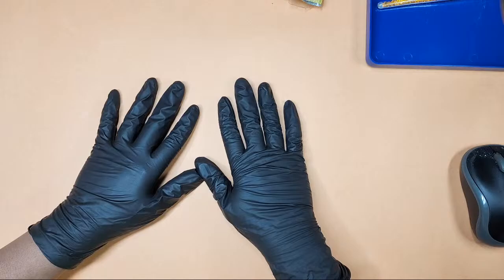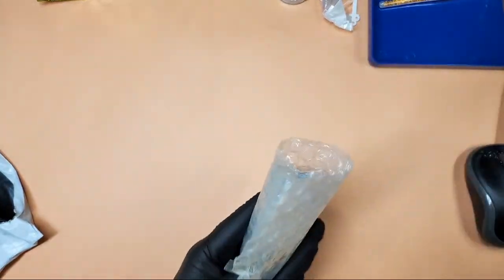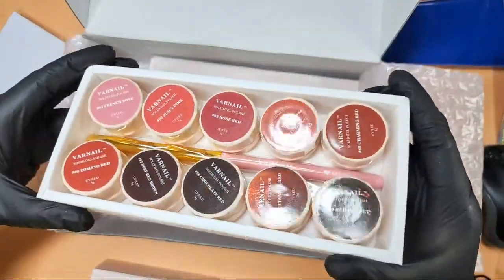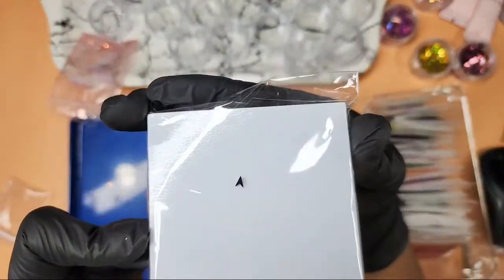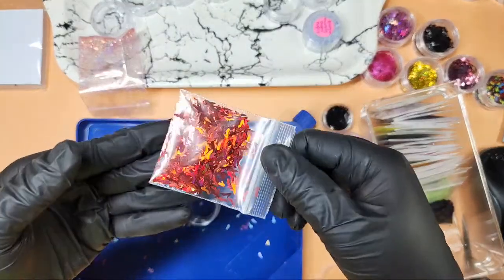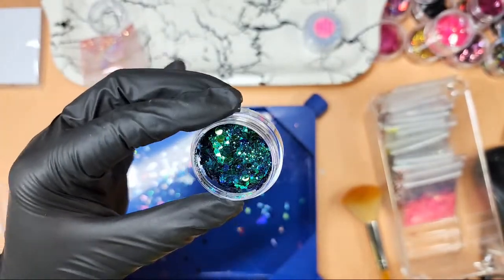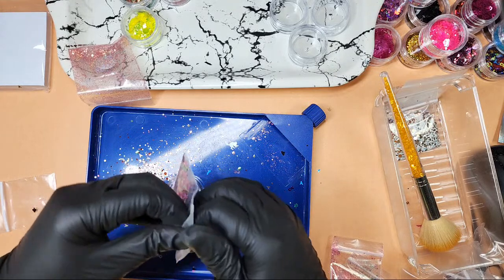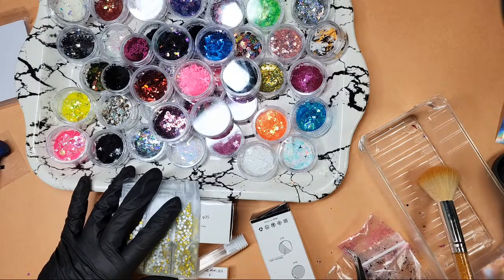Nail Haul. New Goodies And Glitter Potting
Hey Nail Fam. Just wanted to share with you all my latest nail goodies and pot some glitter. Let me know what you think and as always TYFW🥰🥰🥰🥰.

Pana Wall Polish Rack

10g Glitter Pots

Rhinestone storage

Clip on Phone Light

Black gloves

Yellow Rhinestones

Cotton Swabs

Makartt Nail Glue Gel

Shipping Address:
Name: Natalie Mitchell
Address Line 1: 2201 SW 59th Terrace,
Address Line 2: SIV8443,
City: West Park,
State: Florida,
Zip: 33023​.​